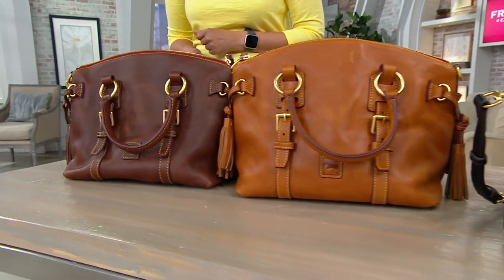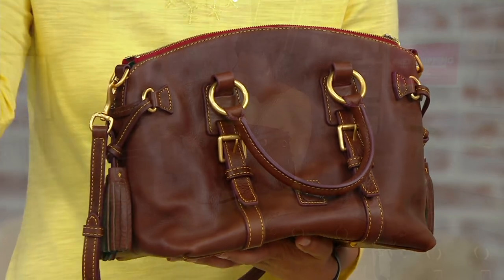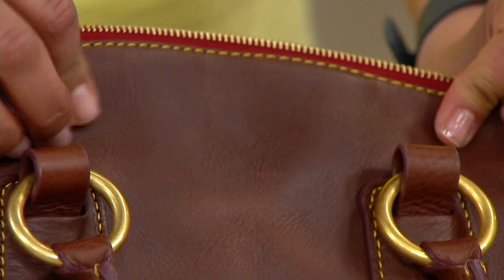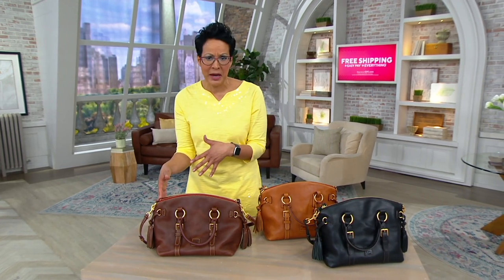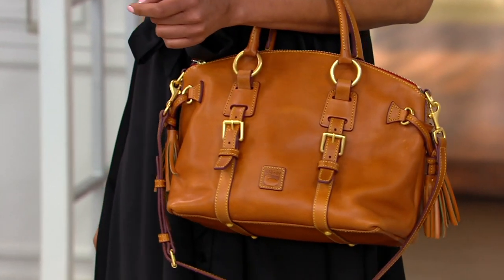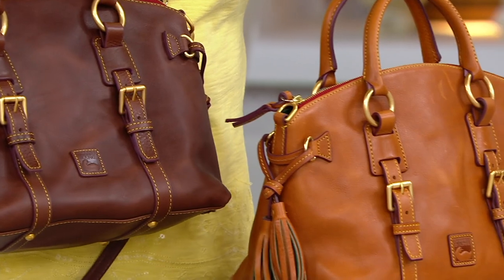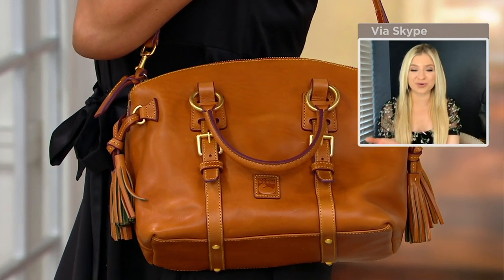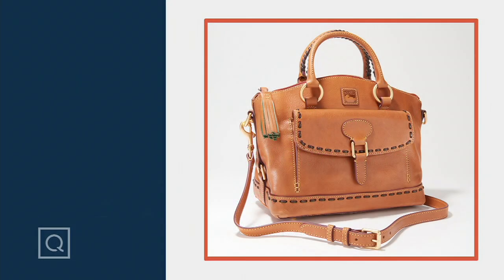Dooney & Bourke Florentine Bristol Satchel on QVC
Feeling sassy? This leather satchel boosts your look with a whole bunch of boho beauty. From Dooney & Bourke.